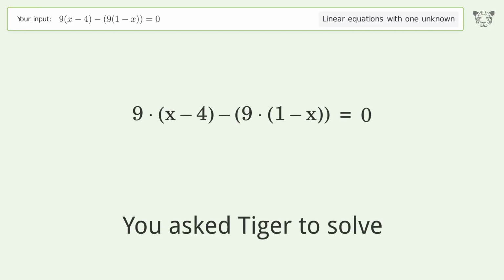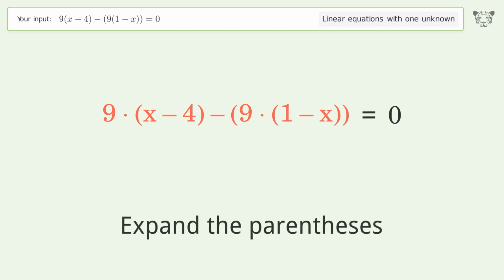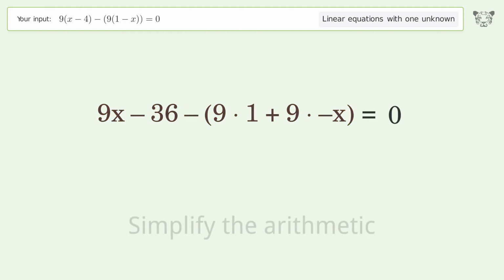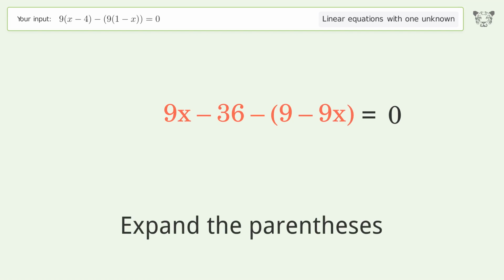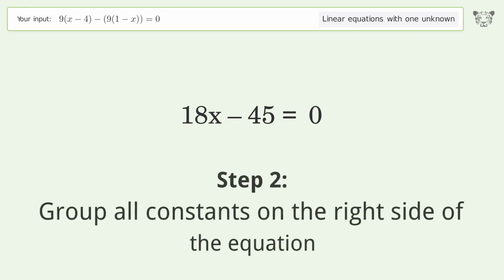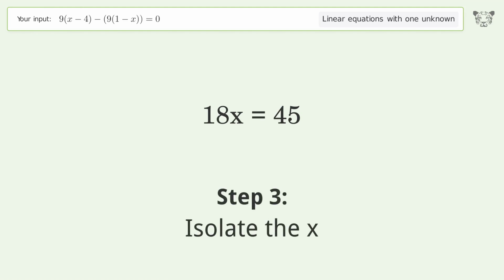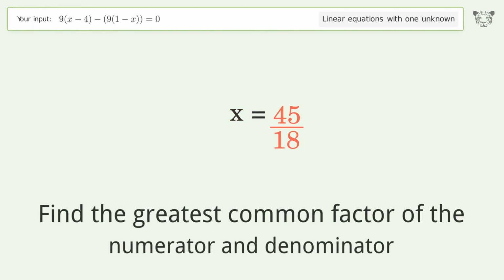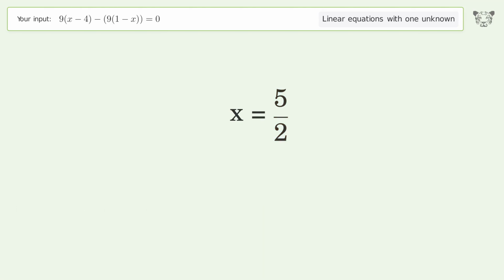Solve 9(x-4)-(9(1-x))=0: Linear Equation Video Solution | Tiger Algebra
Struggling with 9(x-4)-(9(1-x))=0? Watch our step-by-step video on Tiger Algebra to master this linear equation effortlessly. Also check out for more tips and tricks for dealing with linear equations with one unknown